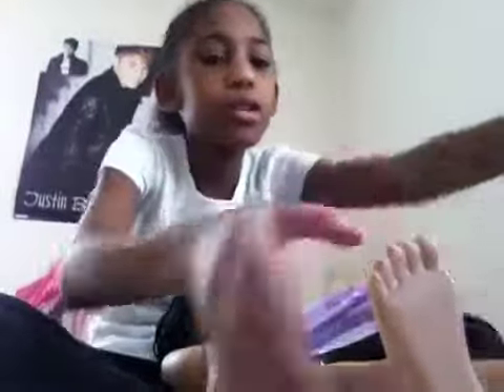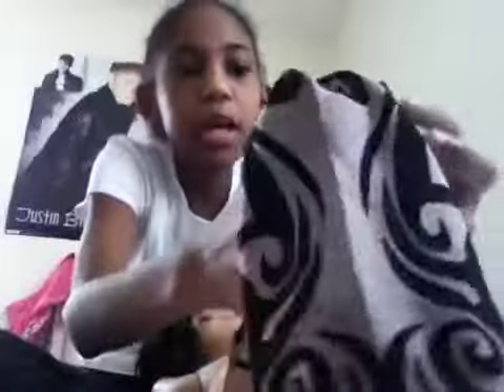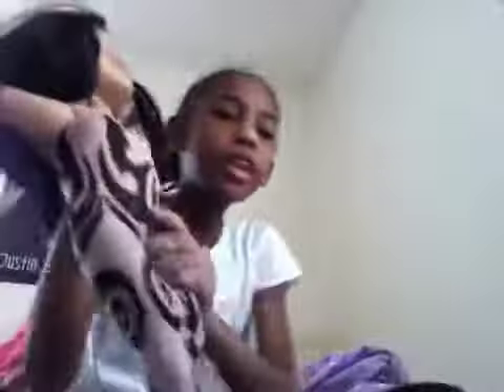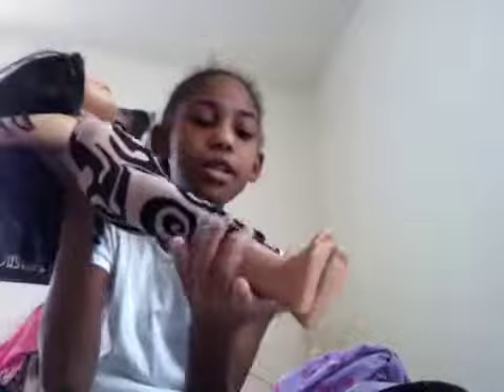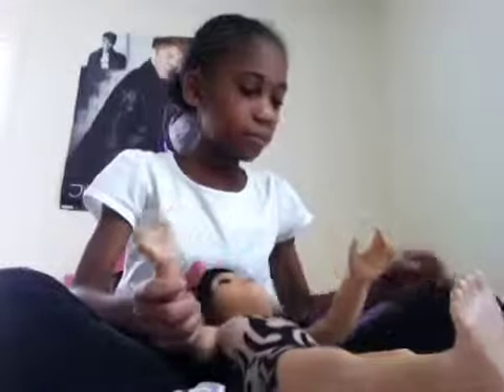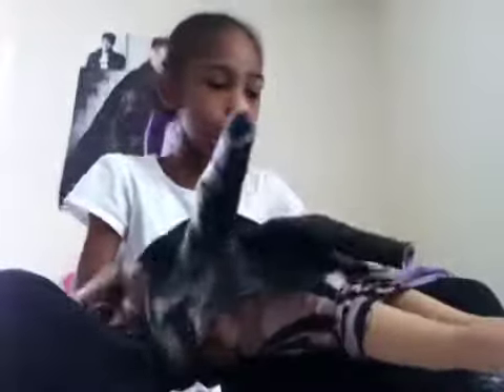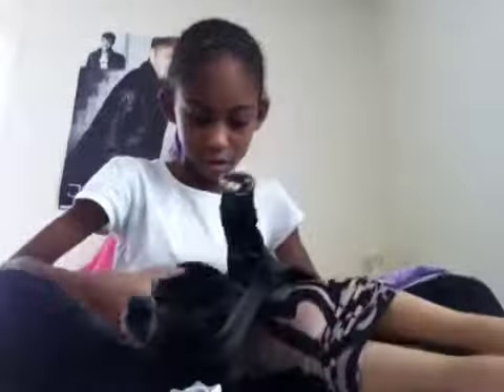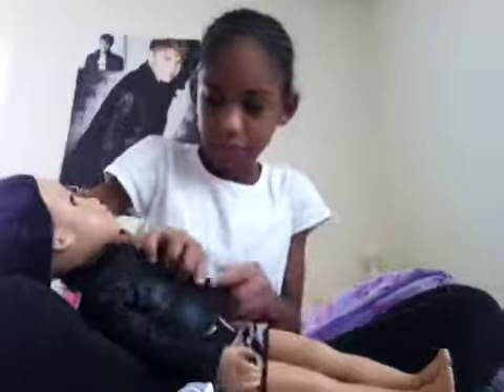How to make a doll dress easy (18 inch)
Your doll want to go somewhere but doesn't have a dress.Will then this is the perfect crafts for you.How to make a doll dress easy (18 inch).Please remember to comment,rate,and subscribe.Please no rude comments.